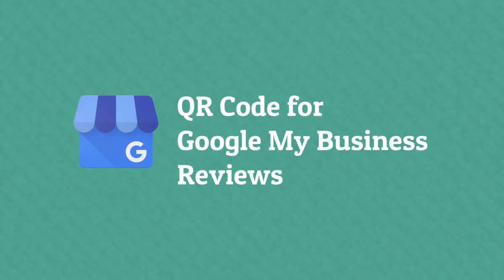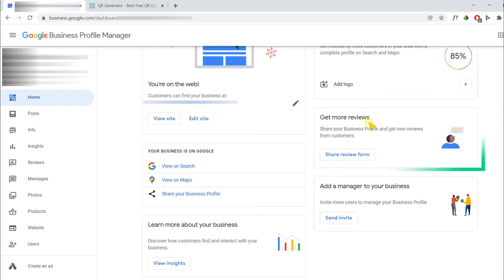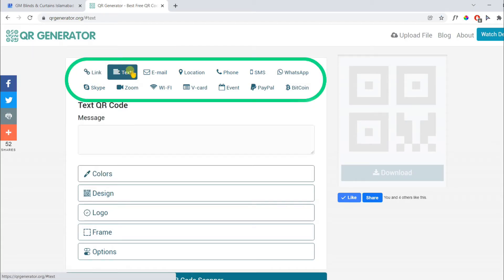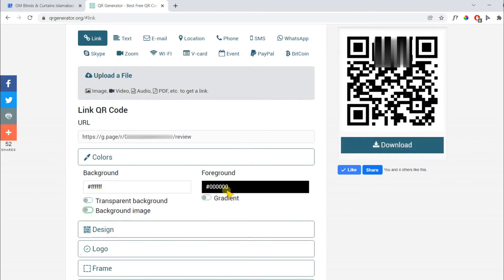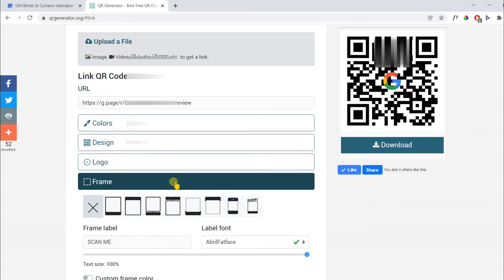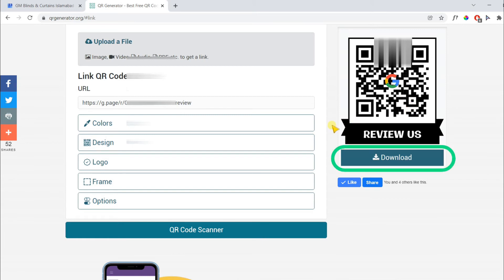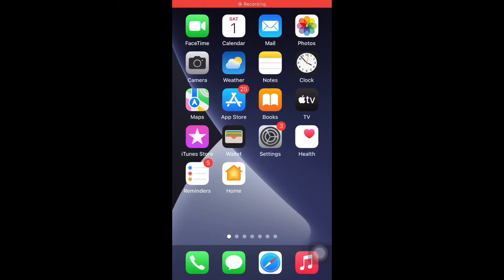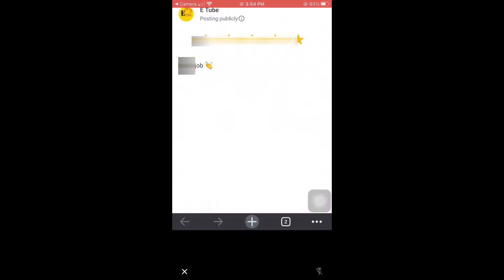How to: Create QR Code for Google My Business Reviews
How to Create a QR Code for Google My Business Reviews.

Time lapse
00:00 intro
00:07 get GMB reviews link
01:00 create QR code
03:26 scanning QR code